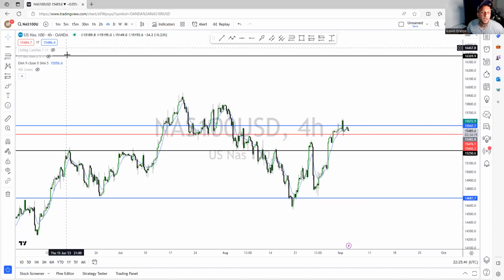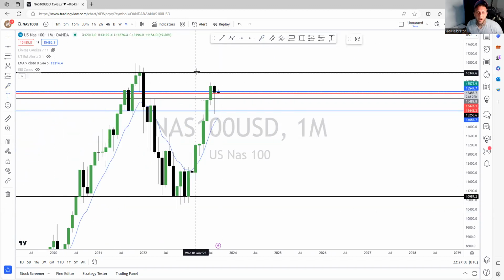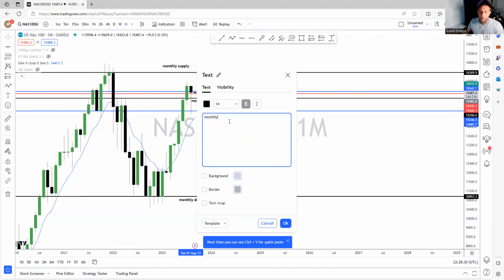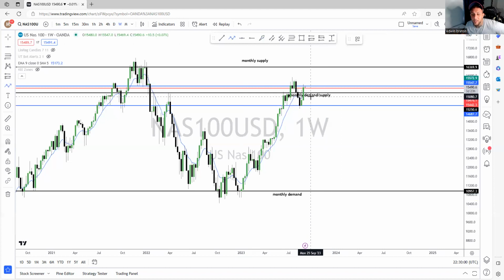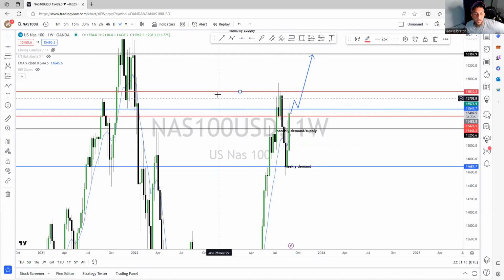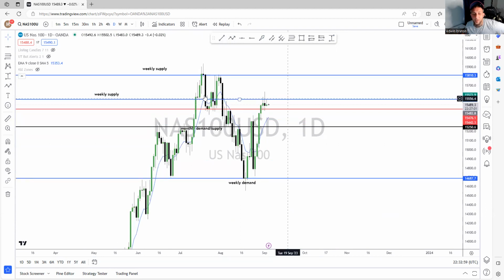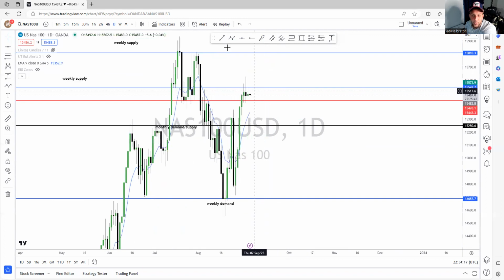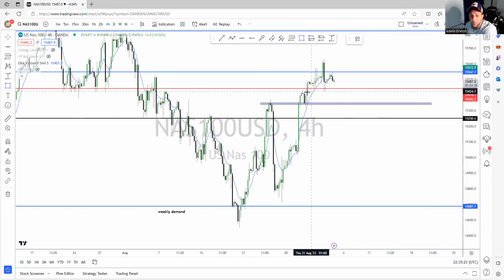Breakdown for Week of 9/4/2023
Nas breakdown and zones to capitalize on movement throughout the week!